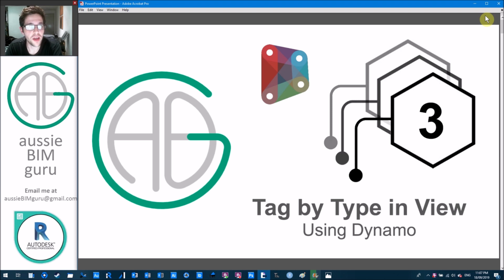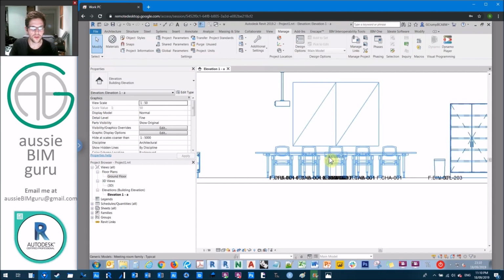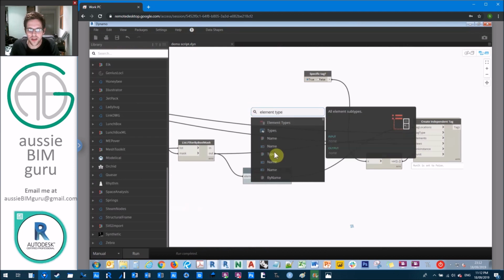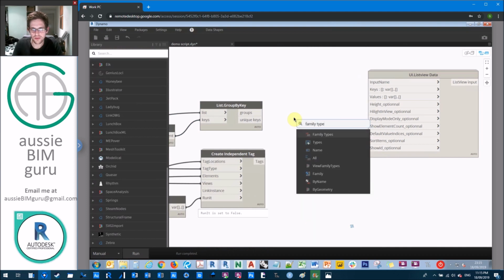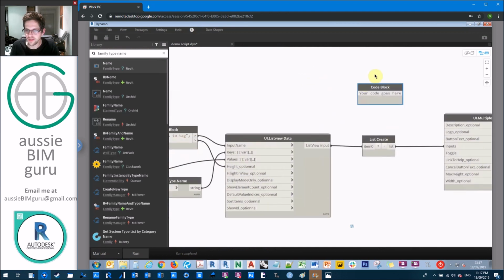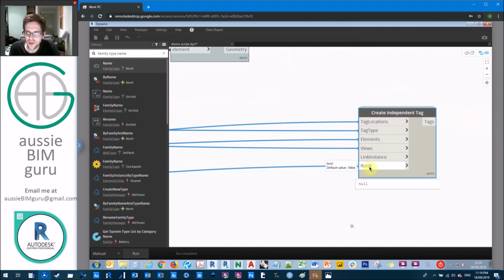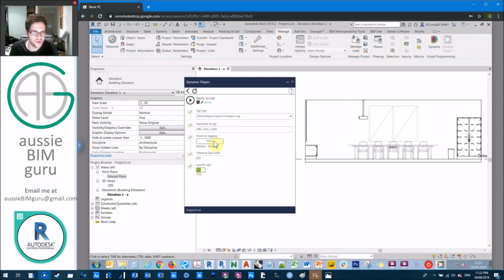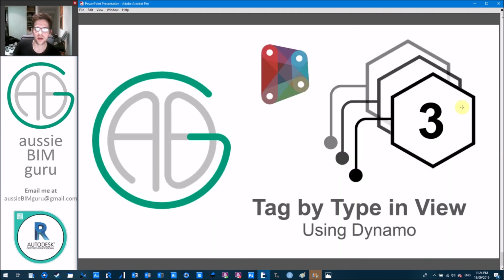Tag by Type in View using Dynamo! (Tag All 3/3)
Following on from our previous two videos where we built a script to 'Tag All' (with improvements over the OOTB function), then refined it to 'Tag All by Room', we now get even more specific. Using the Datashapes UI Nodes, we finally give the user complete control over which family types they wish to tag in their view - all in all, a handy little script we ended up with (I think)!